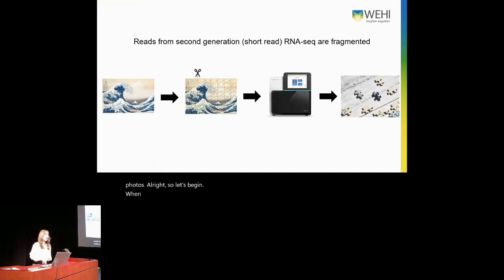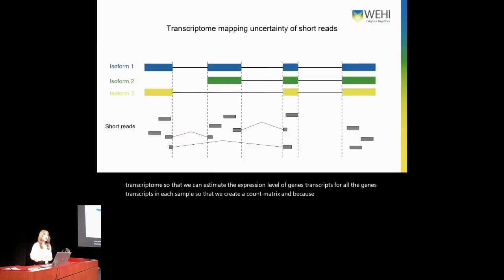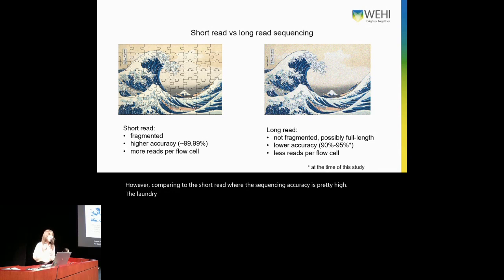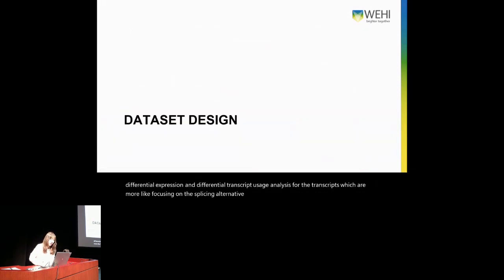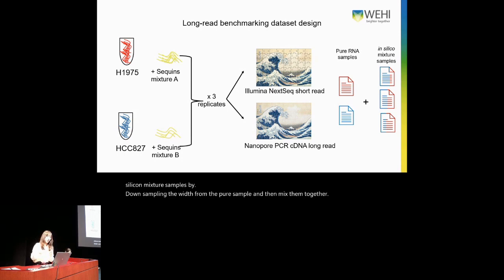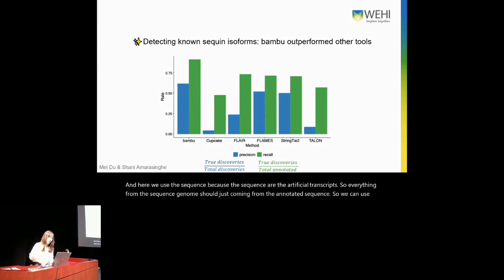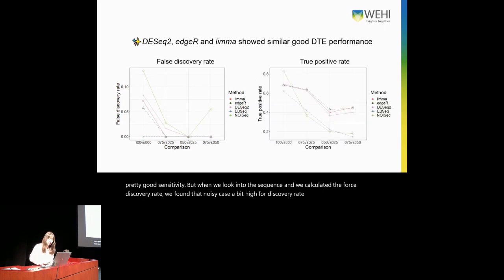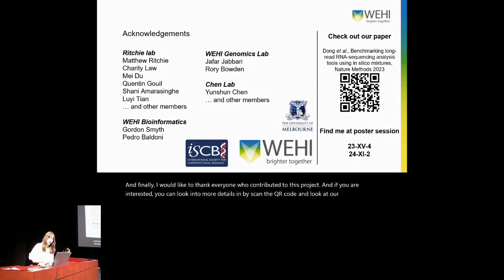Benchmarking long-read RNA-sequencing analysis tools using in silico... - Xueyi Dong - APBJC 2024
Benchmarking long-read RNA-sequencing analysis tools using in silico mixtures - Xueyi Dong - APBJC 2024